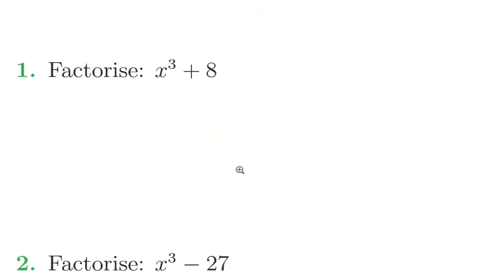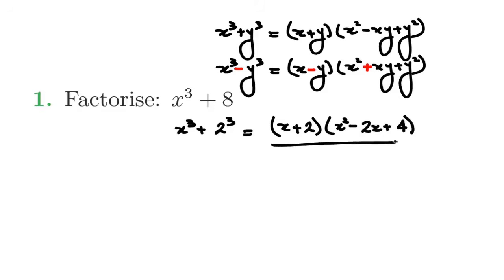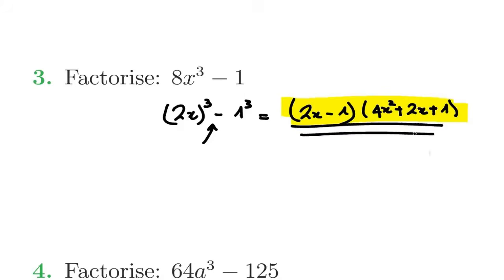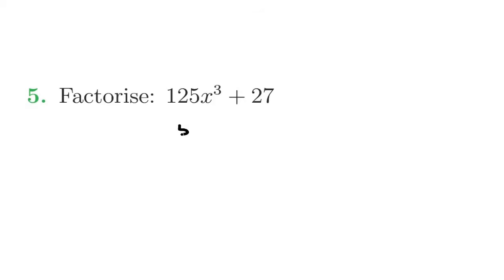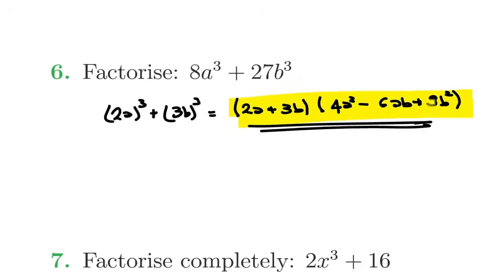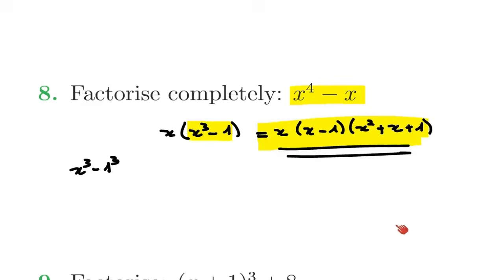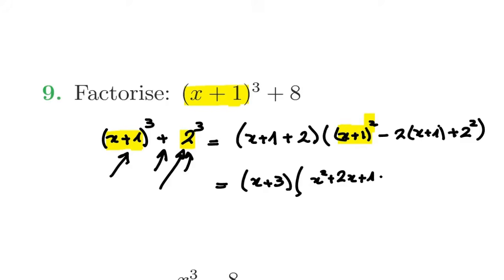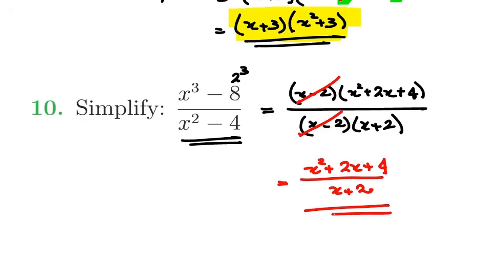Sum and Difference of Two Cubes #1, 10 AI Generated Questions, GCSE, IGCSE, SAT Maths